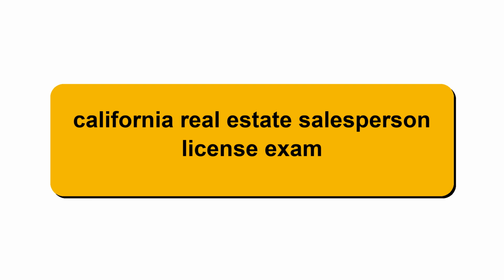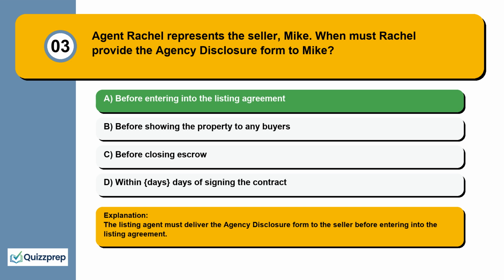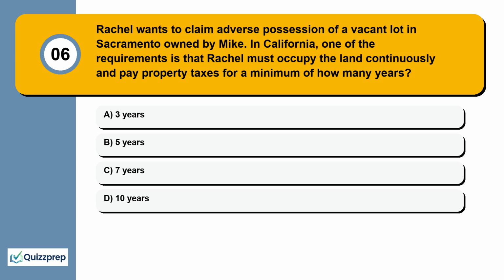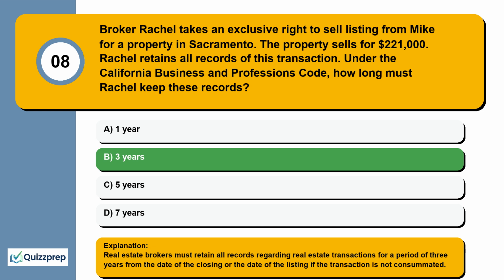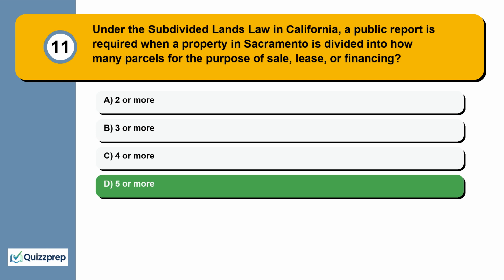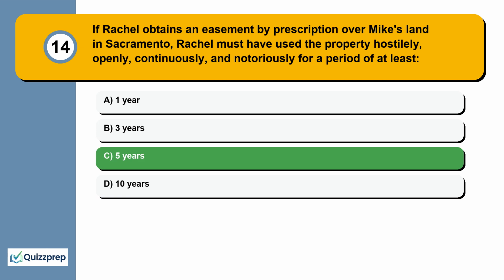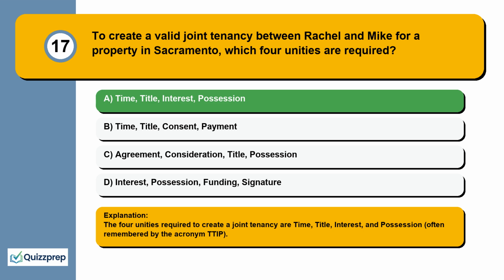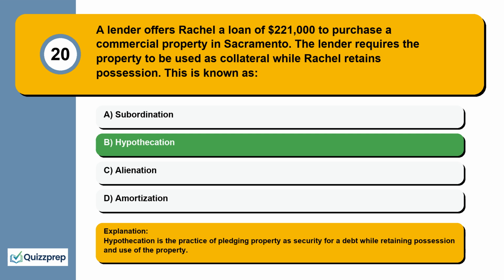Pass the 2026 California Real Estate Exam First Try: Ultimate Prep and Study Strategy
Achieving a California real estate license in 2026 represents a massive opportunity for financial independence and career flexibility. The market in cities like Los Angeles, San Diego, and San Francisco continues to evolve, making the salesperson exam a critical gateway. This video delivers a deep dive into the current state exam requirements to ensure you enter the testing center with total confidence.

The 2026 testing environment places a significant emphasis on current laws and ethical practices. Candidates often find themselves struggling with the complex nature of property ownership and land use regulations. Our analysis identifies the specific areas where most test-takers lose points. By focusing your study efforts on these high-priority topics, you increase your chances of success exponentially.

One of the biggest hurdles is the vocabulary. Terms like fee simple absolute, eminent domain, and escheat can be confusing. We break down these concepts into easy-to-understand explanations that stick in your memory. Understanding the nuances of agency relationships is also vital. You must distinguish between a listing agent, a selling agent, and a dual agent with absolute clarity.

Legal updates for 2026 have introduced new layers to the disclosure process. Buyers and sellers now face different requirements regarding environmental impact reports and wildfire safety disclosures. If your study material is from 2025, you might be missing these critical updates. This video ensures you are studying the most current information available to avoid any surprises on exam day.

We also provide these services, resources, and personalized help to ensure you are fully prepared for the challenges of the state exam. Our goal is to streamline your preparation so you can focus on building your business rather than worrying about a retake fee.

The math portion of the exam is another area where many candidates feel anxious. While you do not need to be a mathematician, you do need a firm grasp of basic percentages, area calculations, and commission math. We demonstrate the logic behind these problems so you can solve them quickly and move on to the next question. Efficiency is key when you have 150 questions to answer within the allotted time.

The exam consists of seven main categories that you must master. These include the Practice of Real Estate and Disclosures, Laws of Agency and Fiduciary Duties, Property Ownership and Land Use Controls, Property Valuation and Financial Analysis, Contracts, Financing, and the Transfer of Property. Each section requires a specific approach to master the underlying principles the Department of Real Estate expects from new licensees.

Test-taking strategy is just as important as the material itself. You should approach the exam with a calm and focused mindset. Eliminating the obviously incorrect answers increases your probability of choosing the right one even when you are unsure. This video shares the tactical approaches used by top-tier candidates to maintain their focus throughout the session.

Your career in California real estate starts the moment you receive that passing notification. The opportunities in 2026 are vast, ranging from residential sales in growing suburban areas to high-end commercial deals in urban centers. This license is the key to unlocking those doors.

Please save this video as a reference during your final week of preparation. Engaging with the content multiple times helps reinforce the information in your long-term memory. Sharing this guide with your peers can create a support network that benefits everyone involved.

We believe in your potential to succeed in this industry. With the right guidance and a commitment to your studies, the 2026 California Real Estate Salesperson License Exam will be just the first of many victories in your professional life. Stay focused, stay motivated, and let us help you reach your goals.